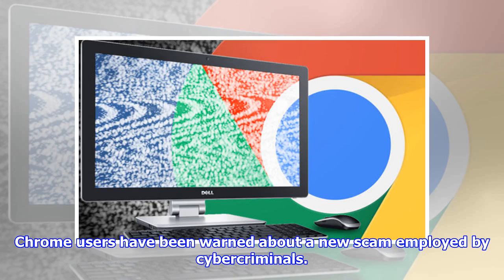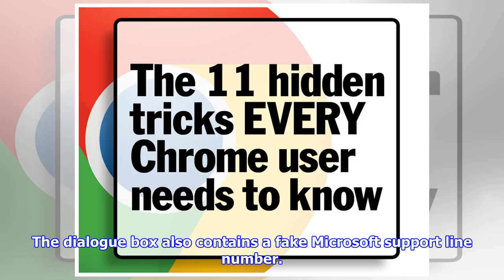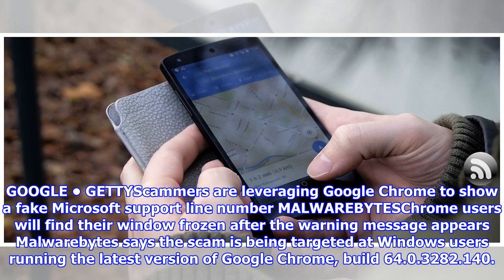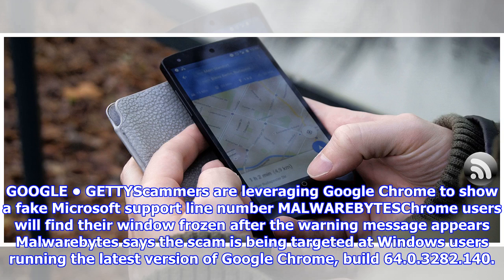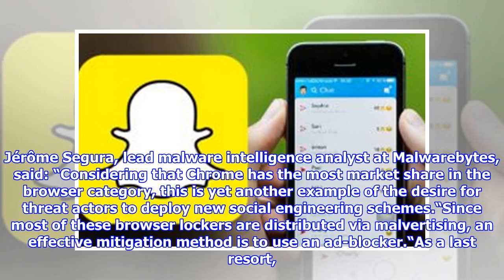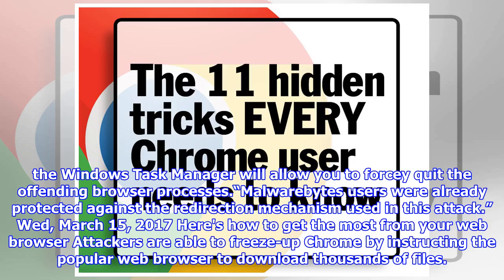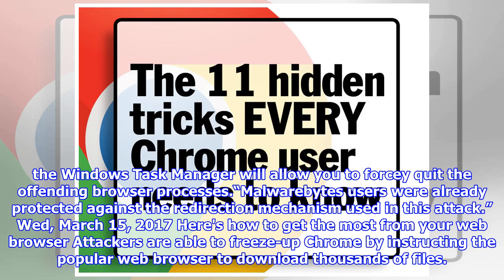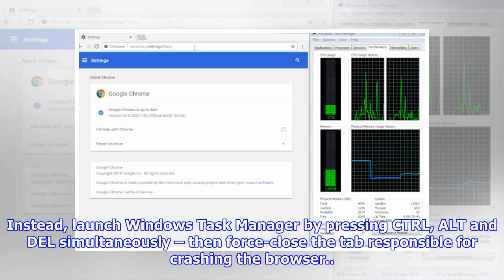Chrome WARNING: Security experts unmask new scam that ONLY affects Google browser users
Chrome users have been warned about a new scam employed by cybercriminals. According to security company Malwarebytes, attackers are abusing code within the web browser to create windows that users are unable to close. Scammers are exploiting this feature to freeze Google Chrome while simultaneously surfacing a bogus security warning.“Your PC has alerted us that it has been infected with a virus and spyware,” the fraudulent warning tells users. The dialogue box also contains a fake Microsoft support line number. Since users are unable to close the window, attackers hope they’re more likely to be convinced by the security alert and call the hotline. GOOGLE • GETTYScammers are leveraging Google Chrome to show a fake Microsoft support line number MALWAREBYTESChrome users will find their window frozen after the warning message appears Malwarebytes says the scam is being targeted at Windows users running the latest version of Google Chrome, build 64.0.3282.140. As a last resort, the Windows...